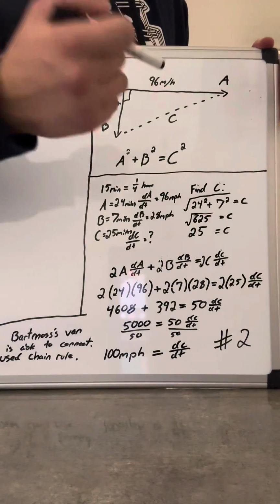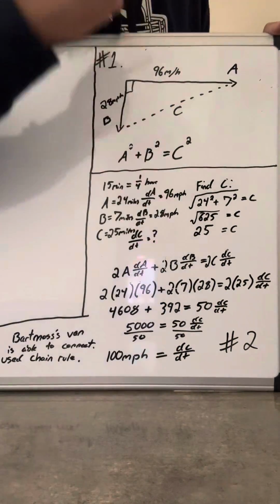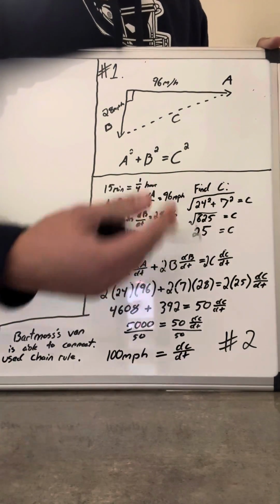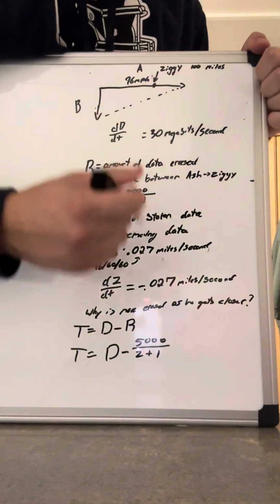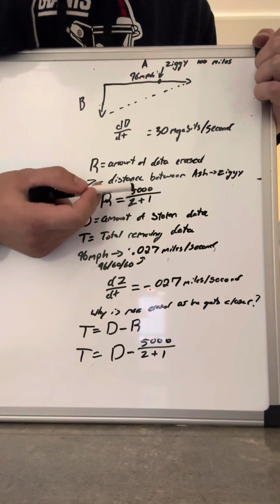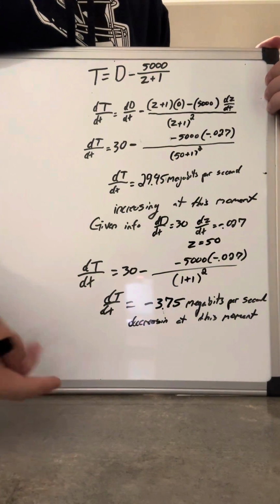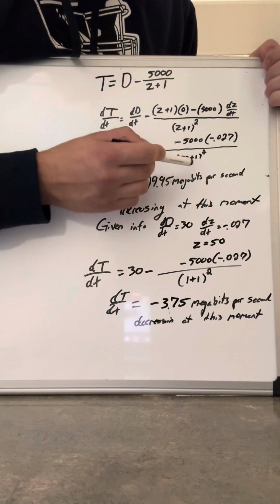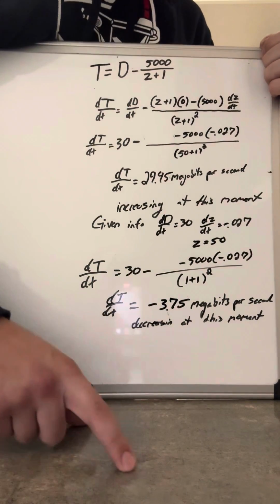Calc project 2